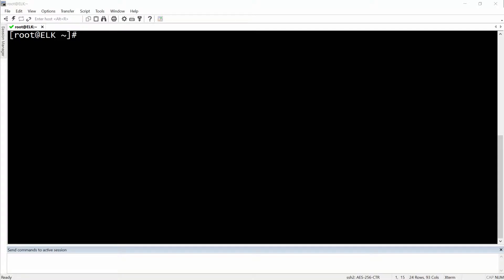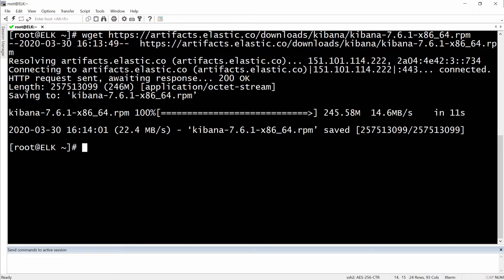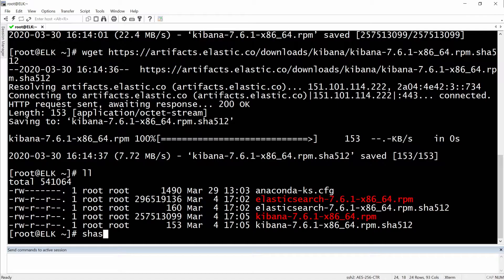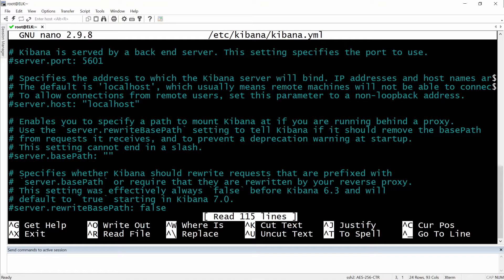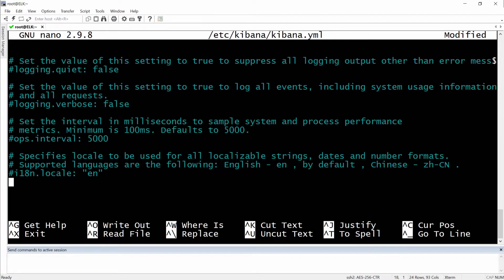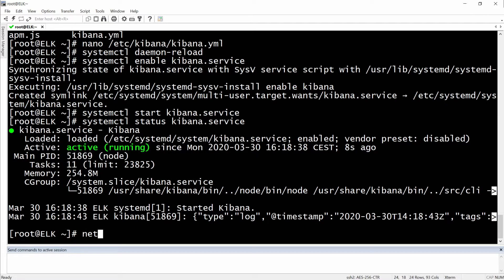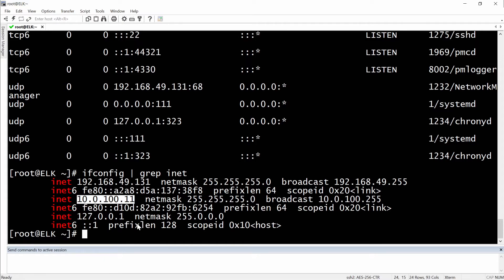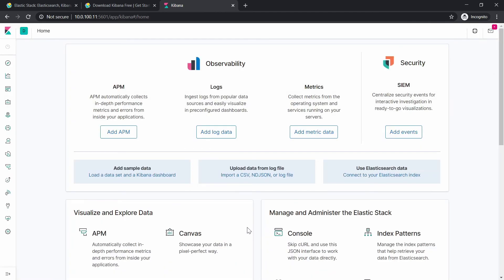03. Elastic Stack || Kibana Installation and Configuration